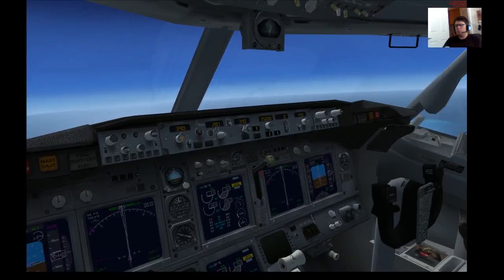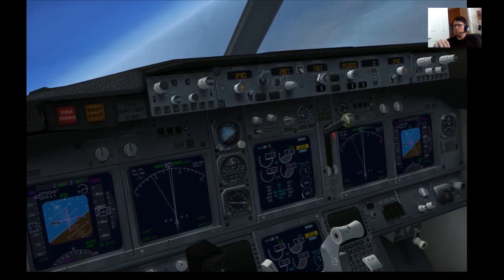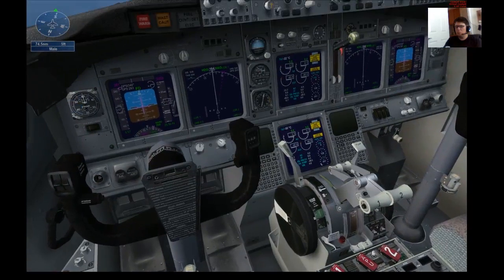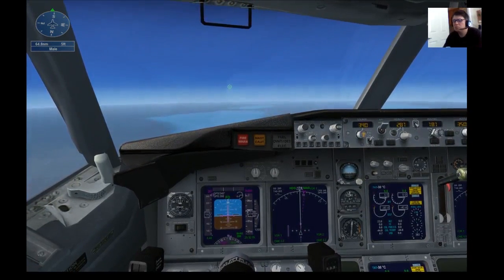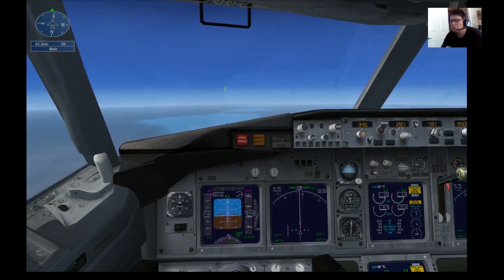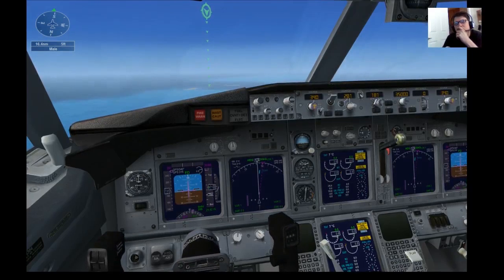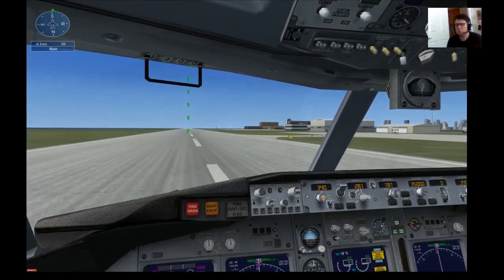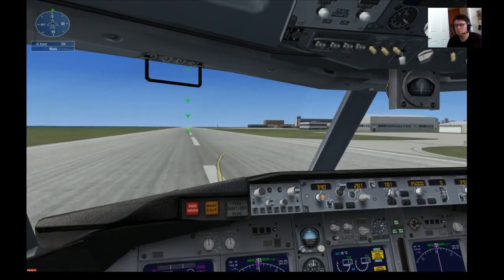FSX Missions Limited Options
Limited Options Mission, all settings on realistic - Microsoft Flight Simulator X on Steam.  Glide into Mali.